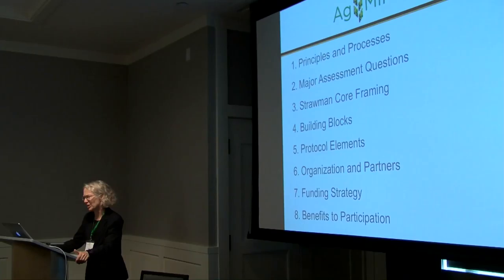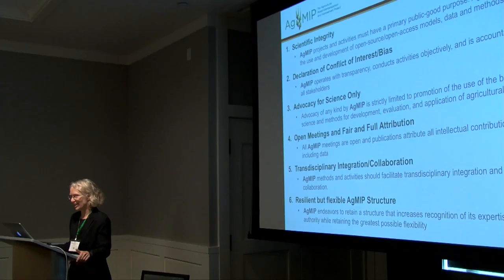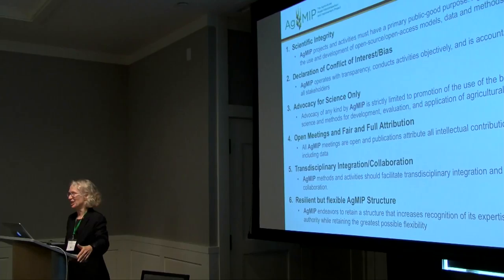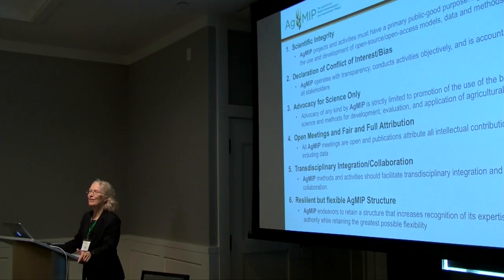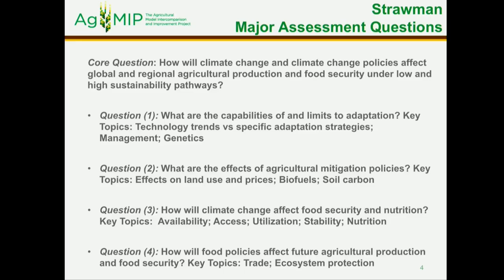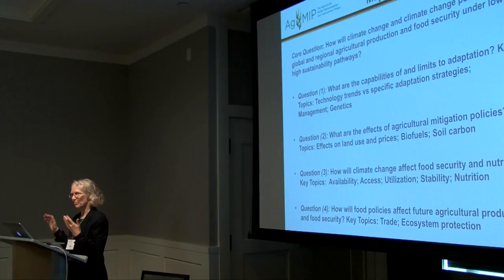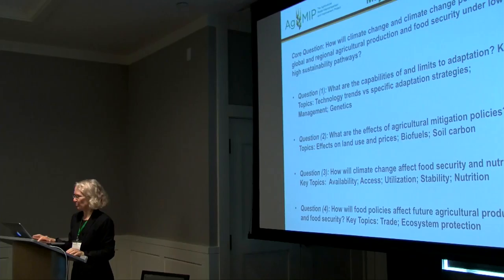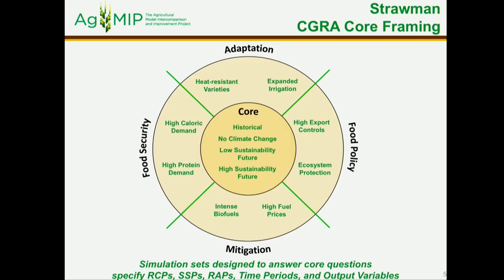Global and Regional Assessments -- Cynthia Rosenzweig, John Antle, Alex Ruane, and Joshua Elliott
Coordinated Global and Regional Assessments Scoping -- Cynthia Rosenzweig, John Antle, Alex Ruane, and  Joshua Elliott

This presentation was recorded at an Aspen Global Change Institute workshop entitled “AgMIP Workshop on Coordinated Global and Regional Assessments of Climate Change and Food Security ” in September of 2015.